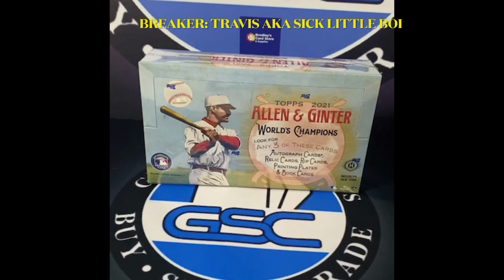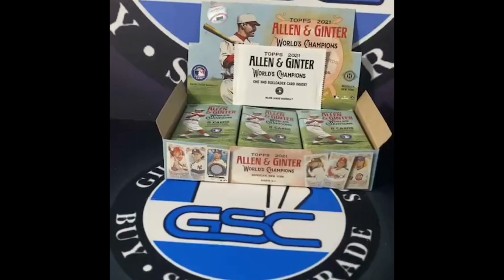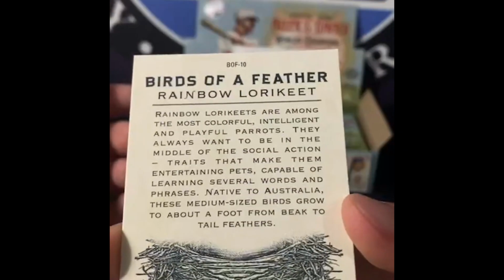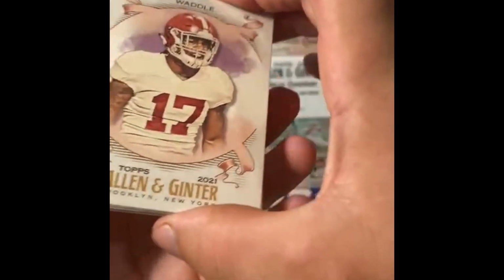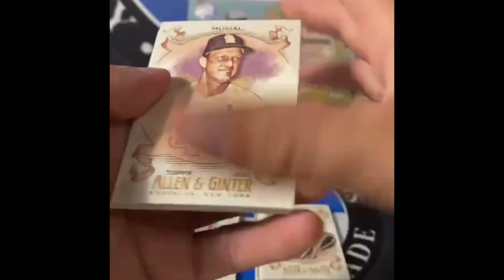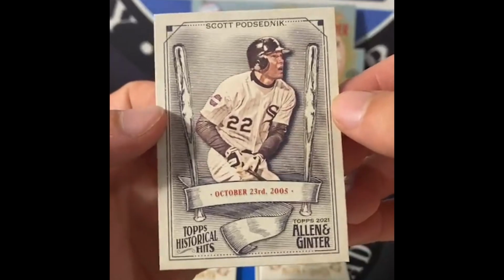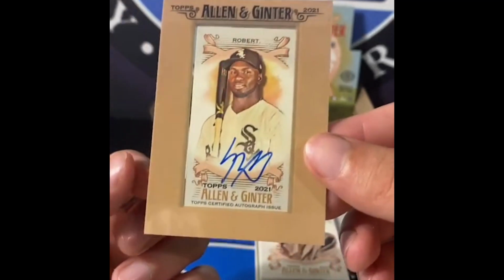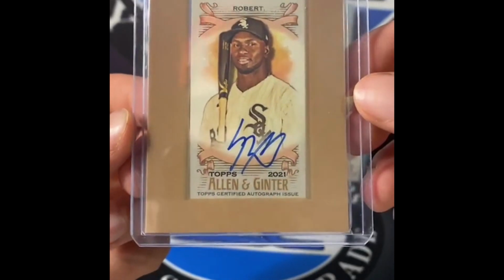2021 Topps Allen & Ginter Divisions Break #2 LOU BOB?!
What is UP YouTube?! Been a few days since the last video and have a new one to share. Yet another A&G Break and this one delivered a SWEET auto!

Special thanks to our man Cole for the editing help! (Man's a stud).

Also a huge thank you to everyone who has helped us get to this point. We are closing in on 5K followers on Instagram and 1K followers on Twitter so be sure to follow us and stay up to date on all the breaks, cards, hit drafts, and pack fillers we got going on!